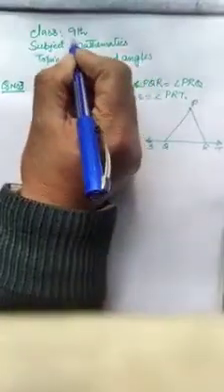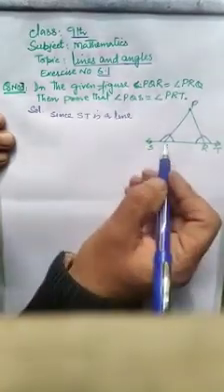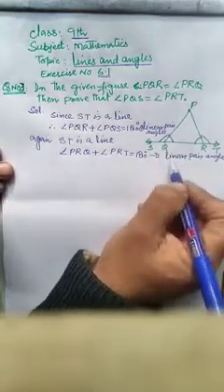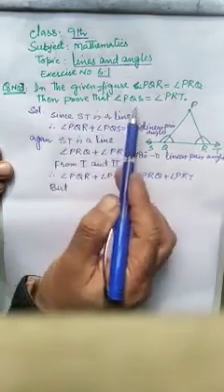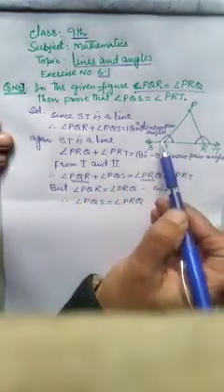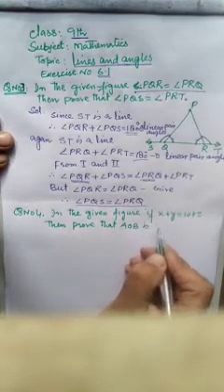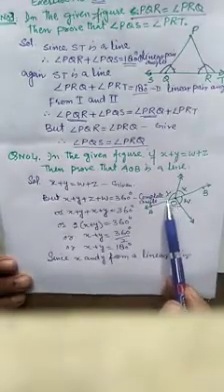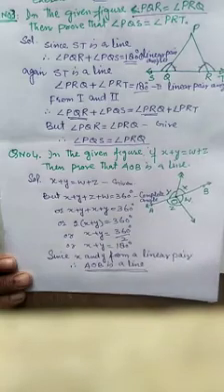Lines and Angles, class9th Maths(exercise 6.1)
Video lecture by Mr Mohd Maqbool Wani